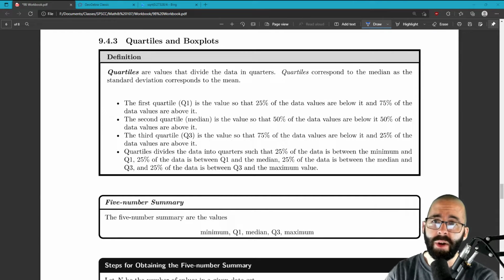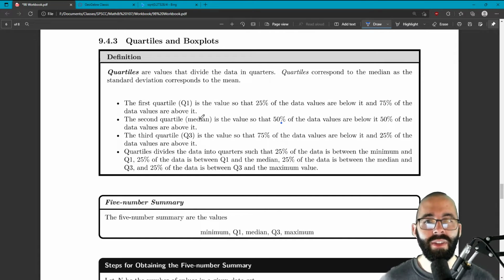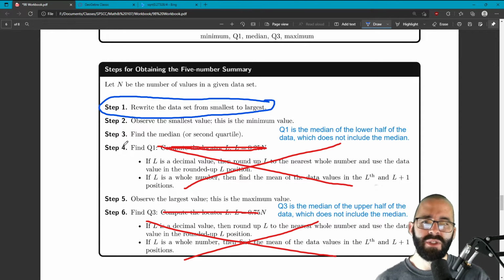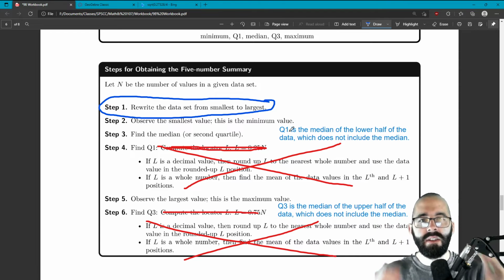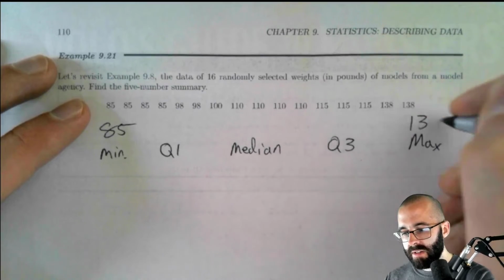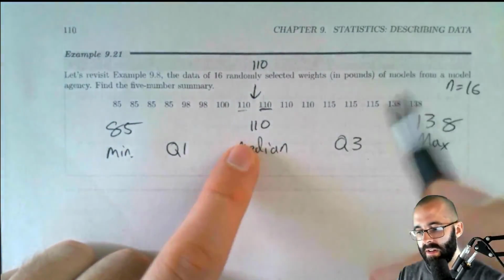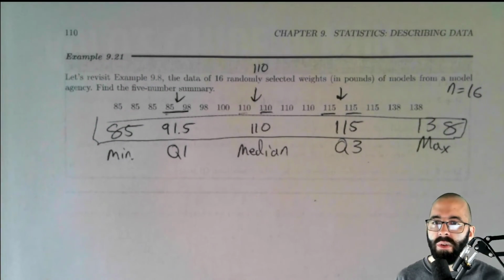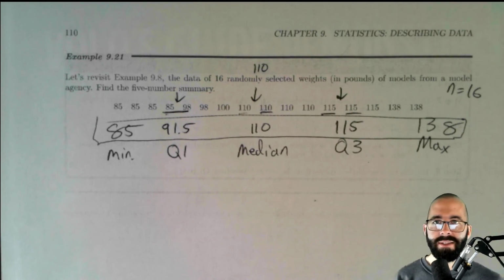107 9 12 Quartiles and Five number Summaries